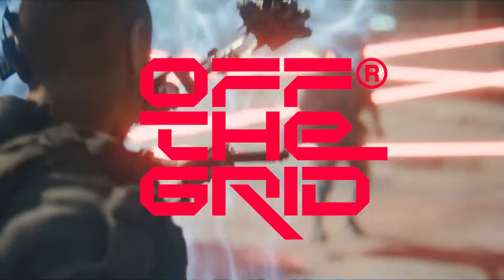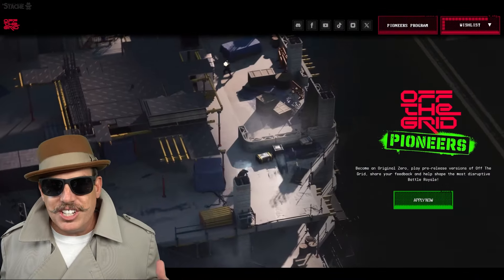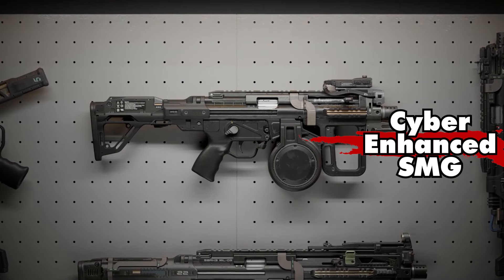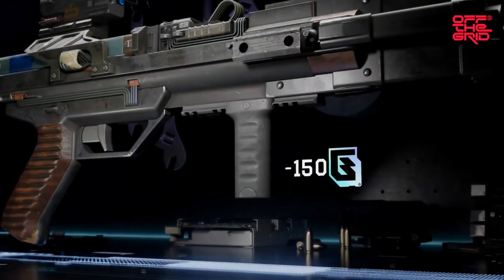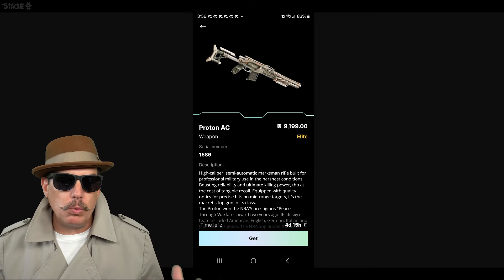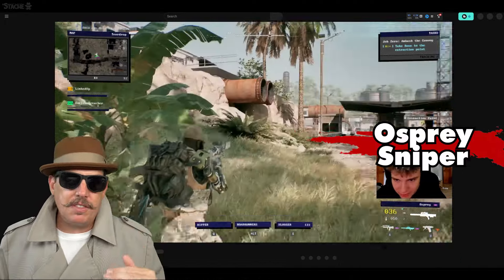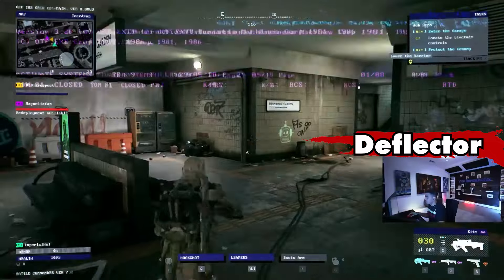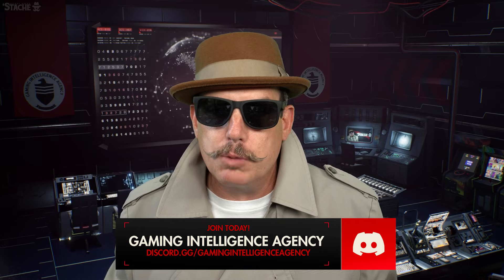OFF THE GRID GAMEPLAY LEAKED Weapons & Cyberlimbs!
Here is every WEAPON and CYBERLIMB that has been leaked for Off The Grid so far!

Off The Grid is a next-gen free to play battle royale that features 150 players along with a 60 hour narrative campaign.

Neill Blomkamp the director of District 9, Elysium, Chappie, and Gran Turismo is also the visionary lead and co-founder of Off The Grid

The game has been in development for the last 4 years and comes from industry veterans Gunzilla Games who previous developed the game Warface in 2013 which saw 150 million players registered, over a billion dollars in revenue, and a Guinness World record for most players online simultaneously in one server for an FPS.

0:00 - Intro
0:58 - Mission Overview - Off The Grid
1:43 - How to play Off The Grid NOW!
2:19 - Off The Grid Weapons
8:48 - Off The Grid Cyberlimbs
11:29 - Intel Report wrap up